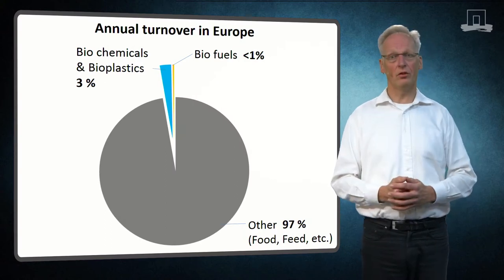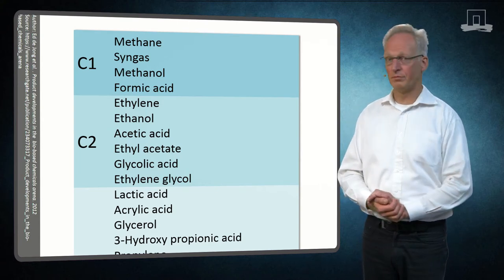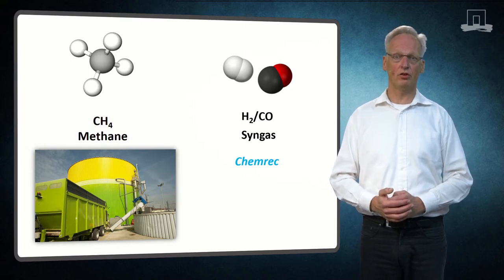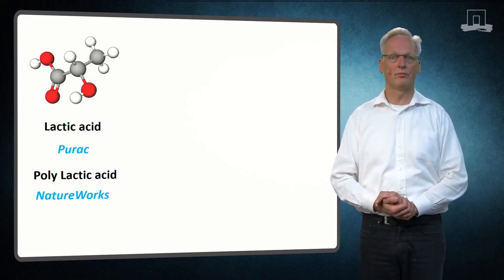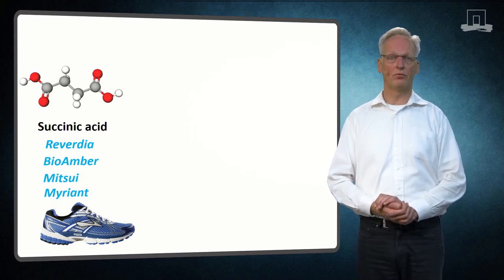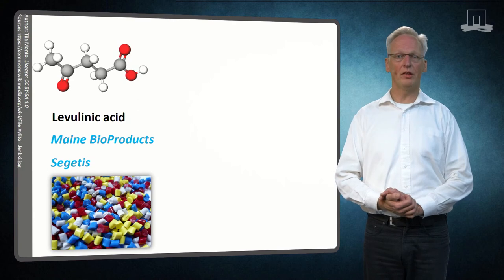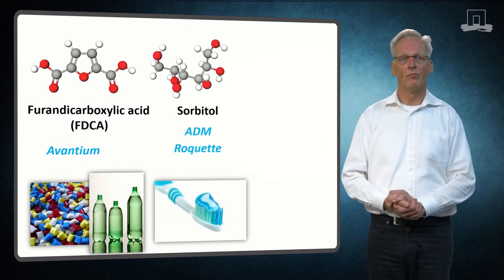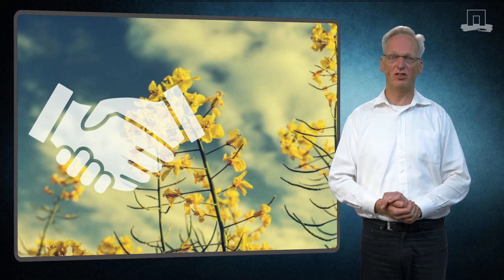3 5 1 Who is Active in Biobased Business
Who is Active in Biobased Business?
We have already shared thoughts on the transition of commercial sectors to the Biobased Economy, in particular on the arguments in society favouring or against Biobased, and the investment climate. Next, we studied the principles and practice of strategic niche management. We will now narrow down to the product and company level of analysis: what are the prime biobased products and the companies that produce them, or are eager to commercialize them. The first unit will show the product categories and companies exploring or exploiting specific biobased technologies.

We will in a second unit present the concept of Technology Readiness Levels. The so-called TRL provides a convenient classification to categorize firms by the degree that their innovation is far from or near commercialization.